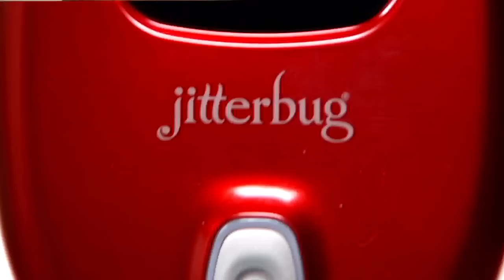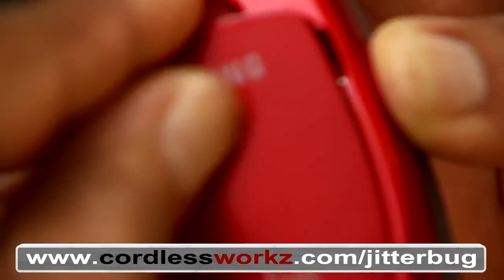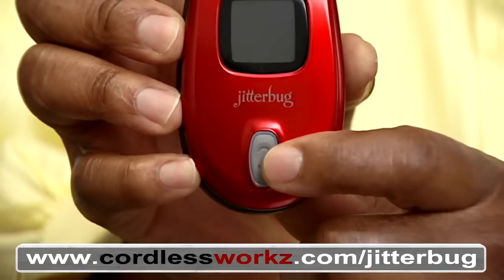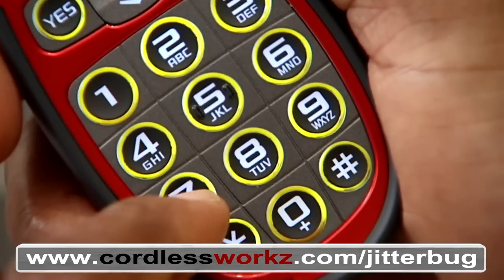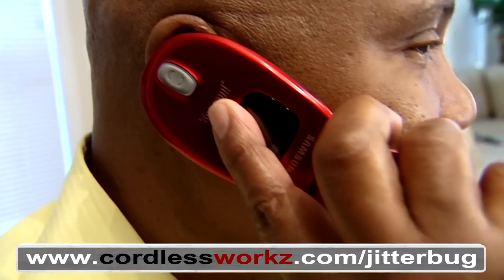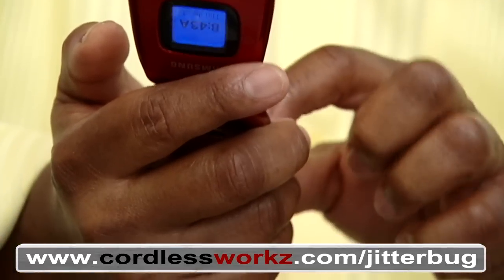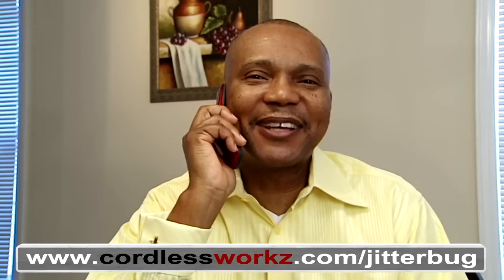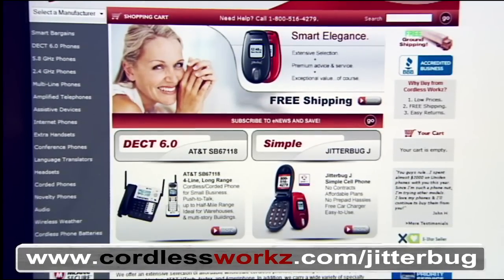Jitterbug Cell Phone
The Jitterbug Senior phone is easy to use with big buttons and no complicated menus or confusing icons.